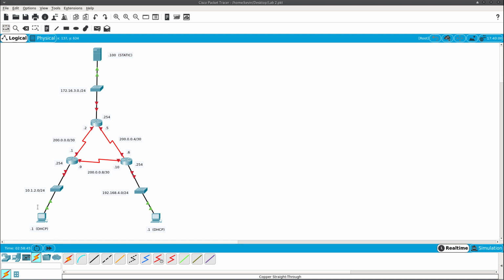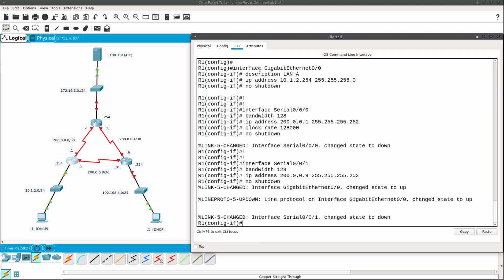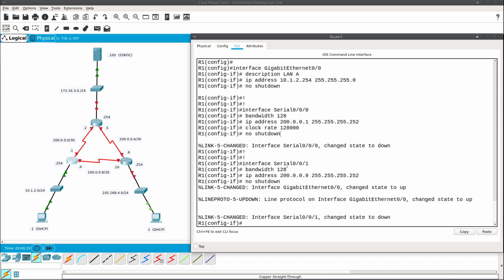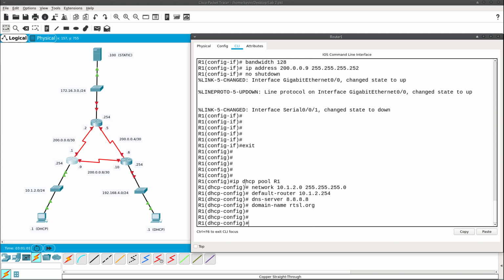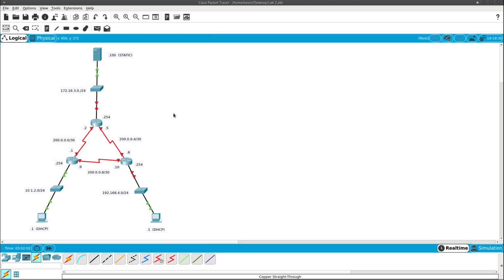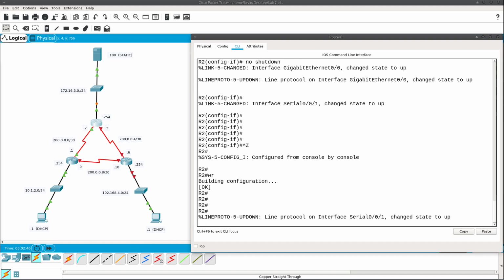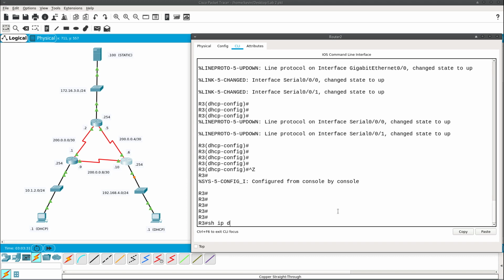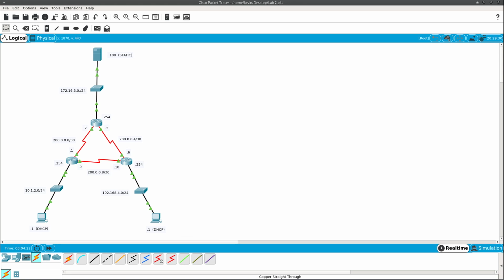Skilled in Seven Minutes Logical Topology and DHCP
Lab 2- Logical Topology and DHCP. A new series of quick and concise network configuration videos. No unnecessary fluff, just the good stuff...